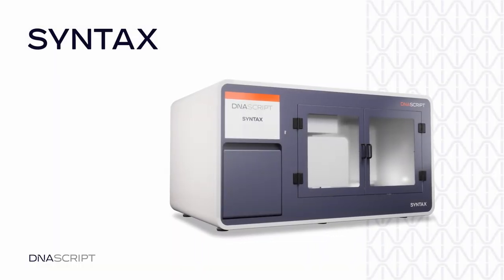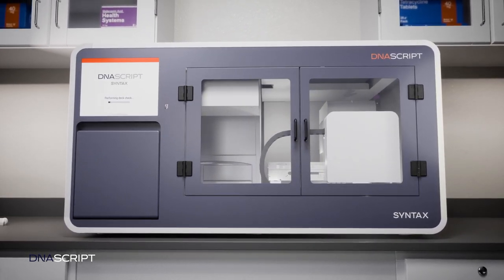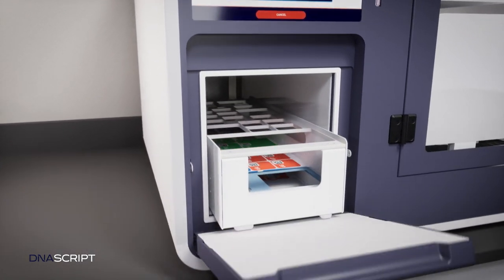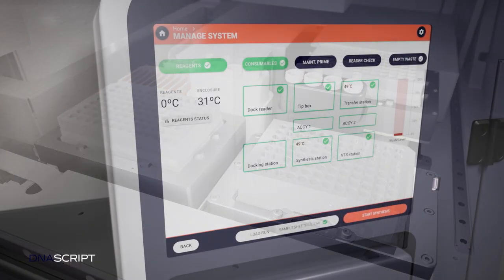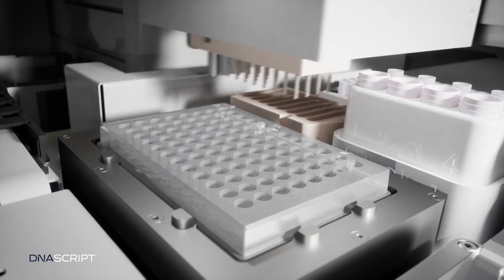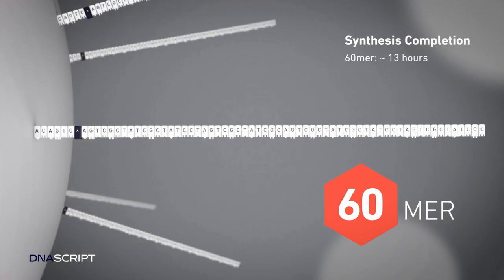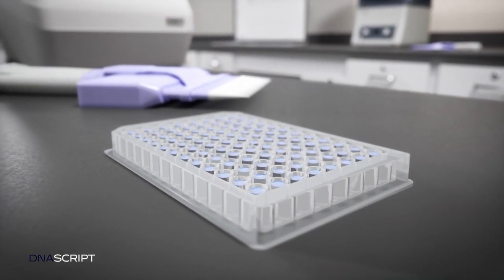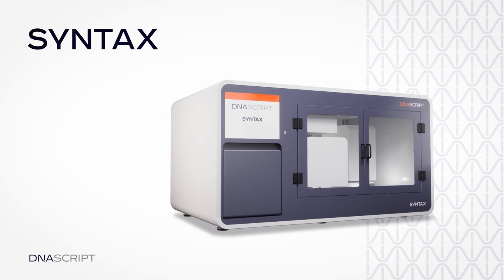DNA Script SYNTAX System Workflow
See for yourself how seamlessly the new SYNTAX System will fit into your lab's workflow. With less than 15 minutes of setup time, the benchtop SYNTAX System automates Enzymatic DNA Synthesis, printing up to 96 unique oligos up to 60nt in length, quantified, normalized, and ready for immediate use in your molecular biology or genomics workflows. No more waiting for third-party oligo service delivery to optimize, iterate, and push your research to the next level.